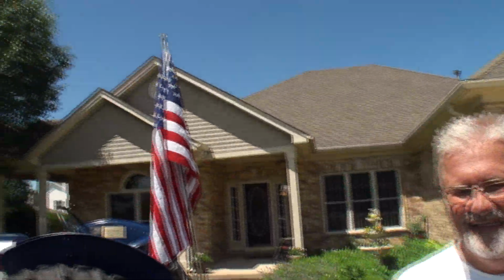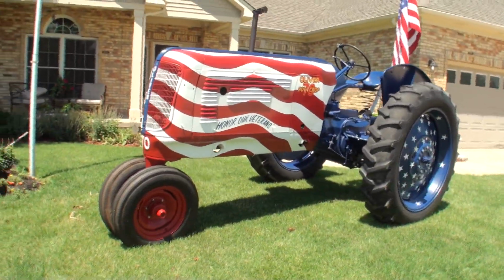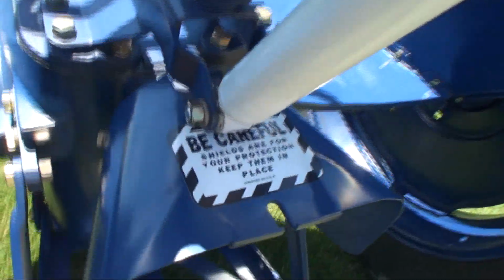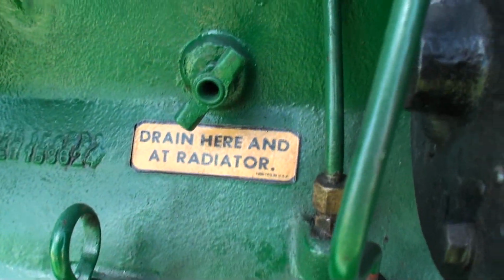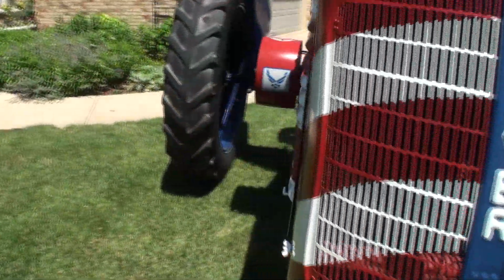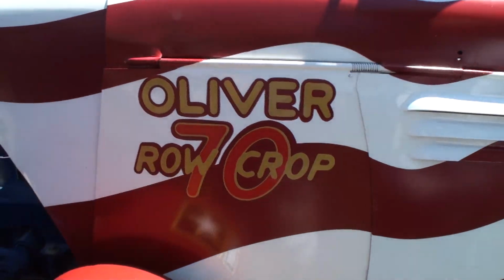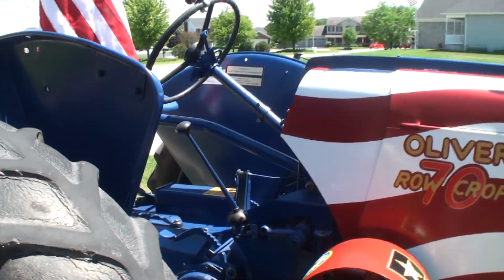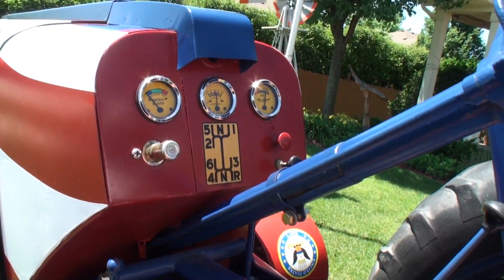1946 Oliver Tractor Model 70 Row Crop American Flag & Engine Sound My Car Story with Lou Costabile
On "My Car Story" we're in the West Suburbs of Chicago on 6-23-17.

We're looking at a 1946 Oliver Tractor Model 70 Row Crop “ American Flag " Tractor Painted in Red , White , & Blue.

Yes, I know it’s not a car!

However it’s fun, cool, and I thought Viewers would want to see it!

The tractors’ Owner is Rod Miller.  Rod has had this tractor since 2013.  This tractor was painted in this “American Flag” paint scheme to honor our American Soldiers.  The tractor has sentimental value as it was similar to the tractor Rob’s Father had on his farm growing up.